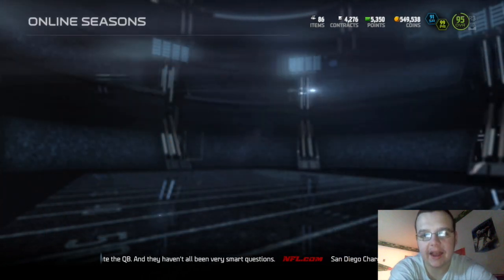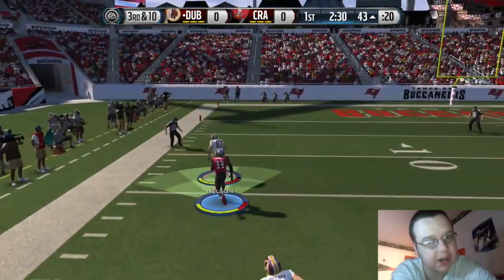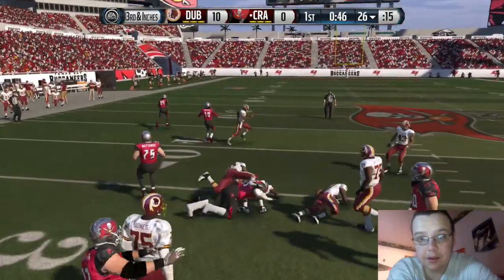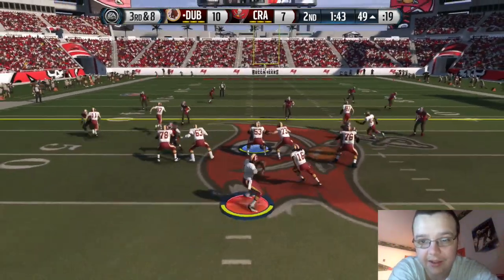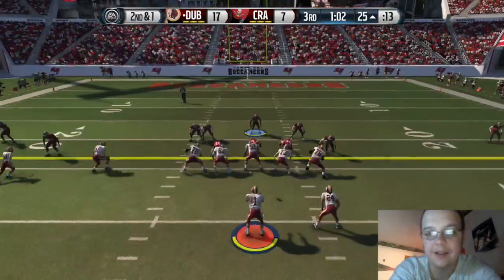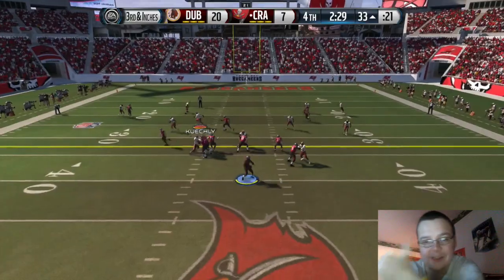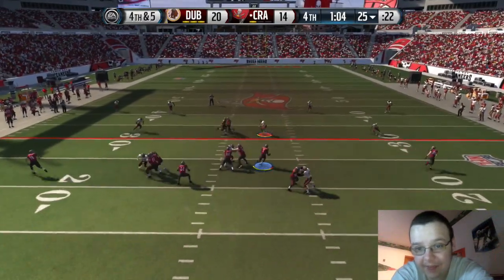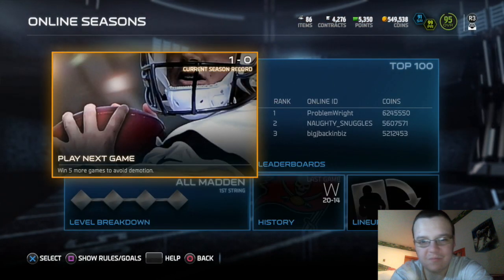Madden 15 Ultimate Team MUT Gameplay PS4:New Season In All-Madden 1st String Season 9 EP. 1